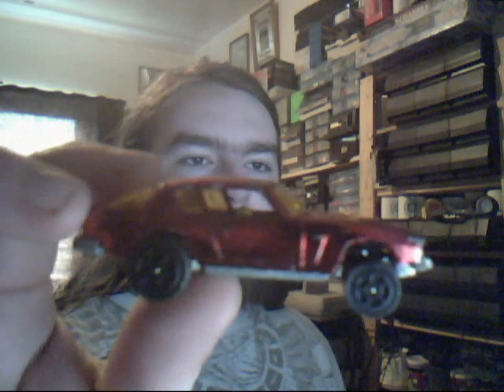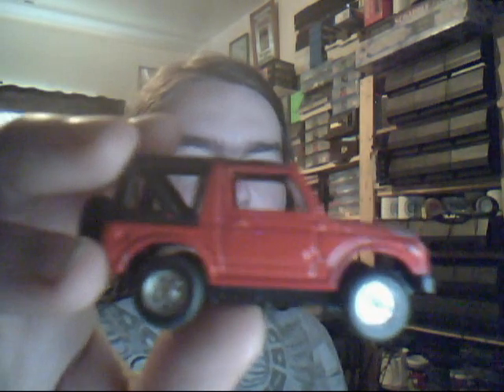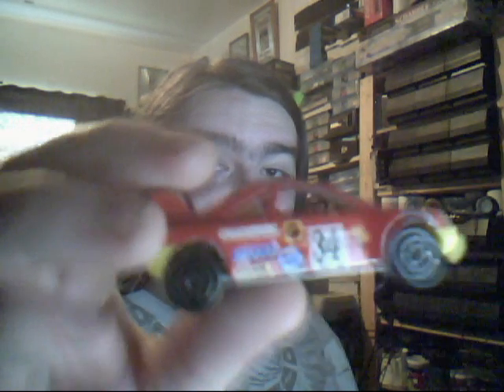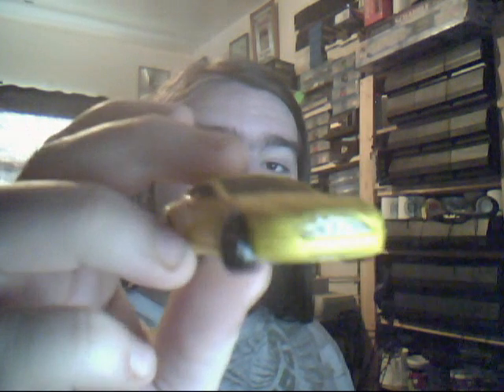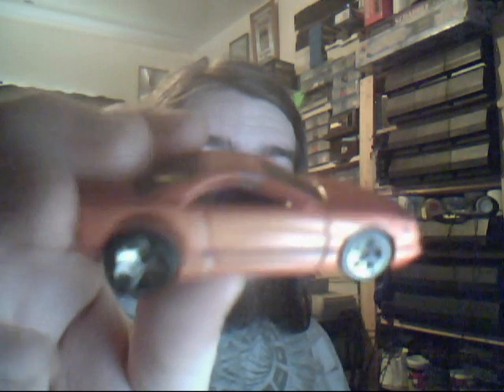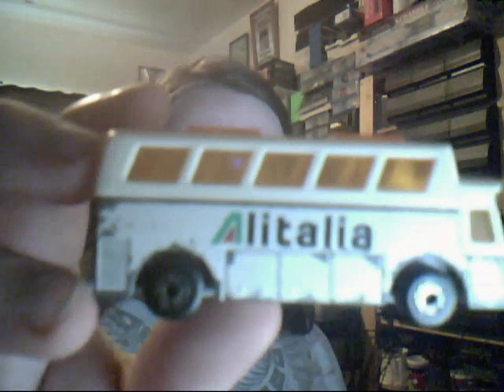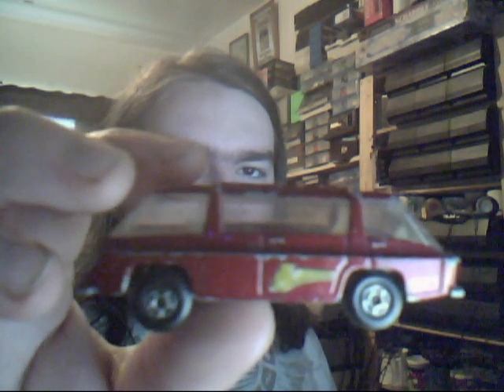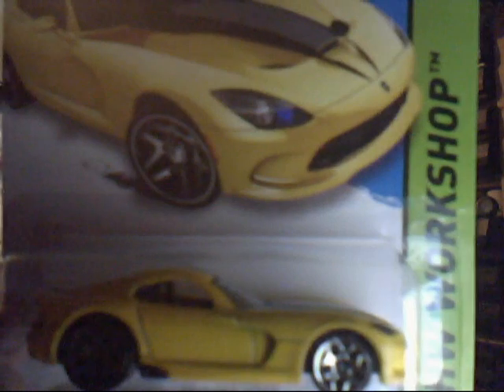chairty carboot and antite shop hual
mixtrue of finds in this vid, a local antitqe shop provides some nice fruits,
my chairy shop has more cars and to wrap it up a nice lil carboot sale hual too,
any ideas on the strange renualt espace? and on the other two matcbox cars just before the HW error, comments below